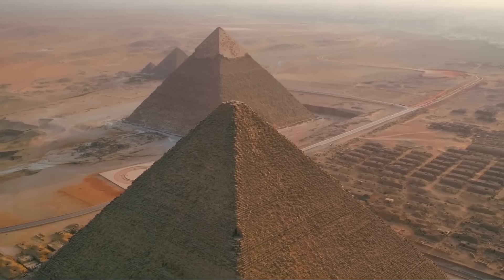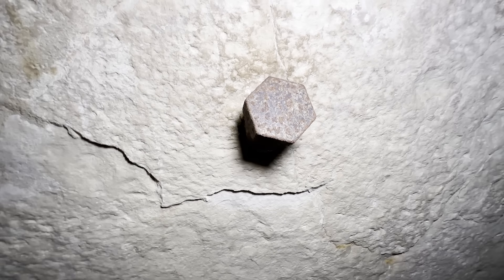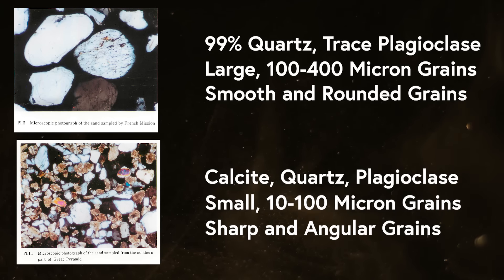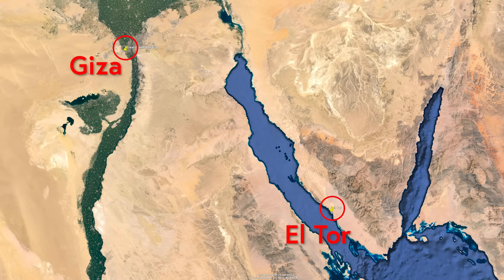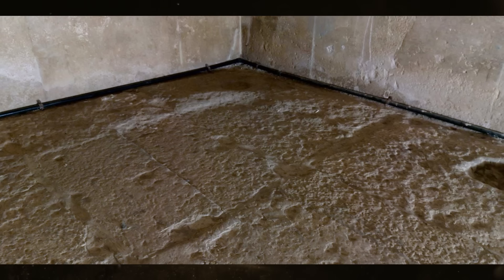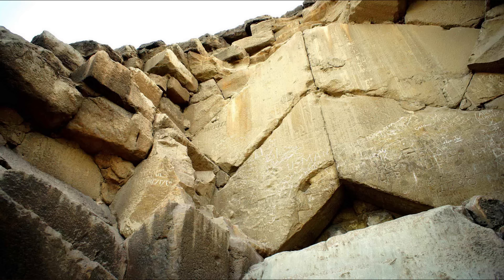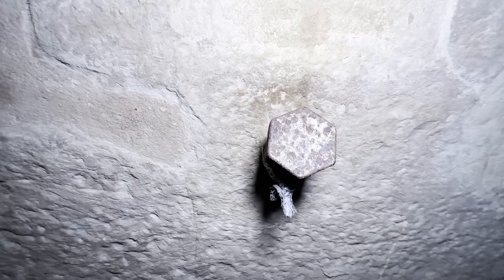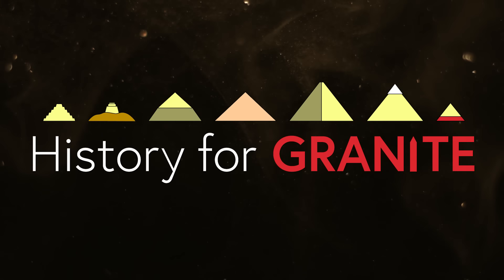How Sand Built the Great Pyramid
The ‘Queen’s Chamber’ in the Great Pyramid of Giza is conspicuously unique in its design, location, and finish.  In the passage leading to the chamber, drilling was conducted in 1986 which found anomalous quartz sand behind the stones. Despite the well-graded quartz sand being transported from a great distance, there has not been any follow-up investigations to reveal its purpose.

This video examines the physical properties of the quartz sand and uses it to tie many anomalies of the Queen’s Chamber together. The biggest question that remains, is how much of the Great Pyramid was built using this sand?

Thanks to @AncientArchitects for a clip of the Queen’s Chamber

Graphics Sources:

"Aspects Techniques Et Physiques De L'Operation Kheops"  Annales De L'Institut Technique Du Batiment Et Des Travaux Publics. No 454 - May 1987. Serie: Architecture Et Urbanism

Gilles Dormion & Jean-Patrice Goidin “Les Nouveaux Mystères de le Grande Pyramide” Albin Michel, Paris, 1987

Gilles Dormion “La chambre de Cheops” Librairie Artheme Fayard, 2004

John & Morton Edgar “The Great Pyramid Passages”  Bone & Hulley 1910.

“Scanning the Pyramids” HIP Institute, 2017

Mark Lehner & Zahi Hawass “Giza and the Pyramids: The Definitive History” University of Chicago Press, 2017

Studies in Egyptian Culture No 6 “Non-Destructive Pyramid Investigation (1) By Electromagnetic Wave Method. Waseda University, Tokyo 1987

Studies in Egyptian Culture No 8 “Non-Destructive Pyramid Investigation (2) Waseda University, Tokyo 1987

00:00 Introduction
1:52 Drilling the Pyramid
3:04 Anomalous Sand
4:25 Comparing Sands
5:30 Sand Construction Benefits
7:21 Queen’s Chamber Design
8:42 Construction Clues
10:35 Massive Ceiling Beams
12:18 Removing Stones & Sand
13:34 Discovering the Chamber
14:57 Aligned Joints